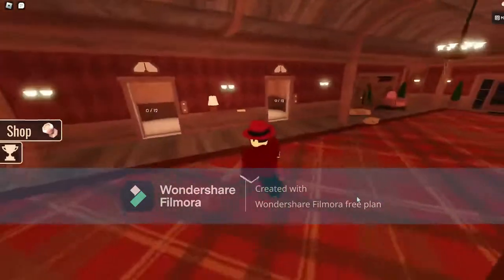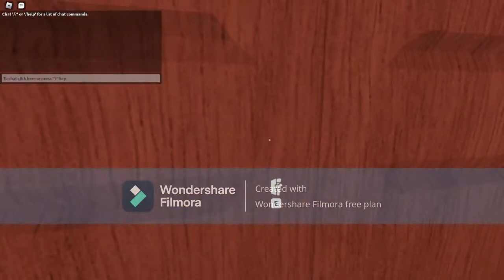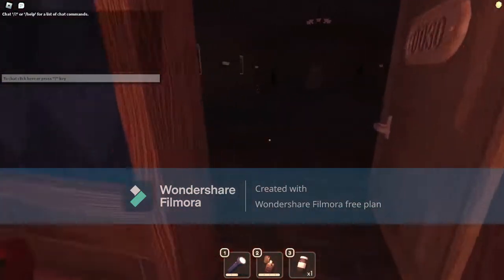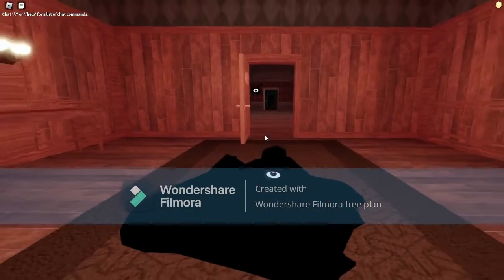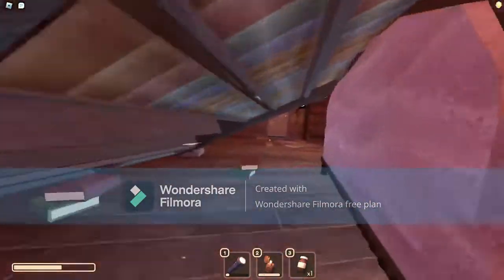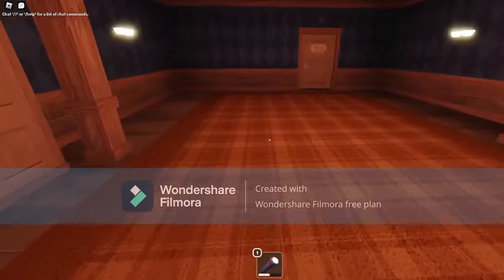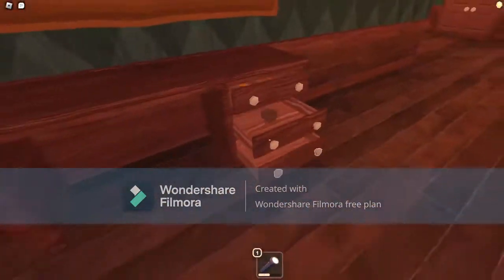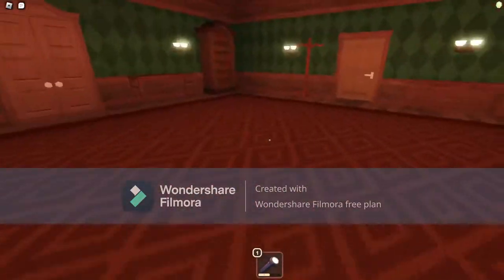How to beat EVERY Doors Monster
I am super sorry about the watermark in the middle of the screen by the way.

This is a video about how to counter every single Doors Monster in Roblox Doors. Hope you enjoy :)

0:00 Start
0:18 Eyes
0:34 Rush
0:54 Hide
1:08 Screech
1:29 Glitch
1:47 Seek
2:21 Ambush
2:43 The Figure
3:47 Halt
4:14 Timothy
4:39 Jack
5:06 Outro